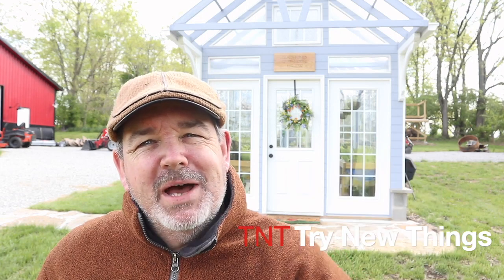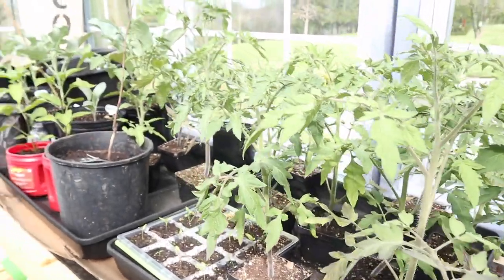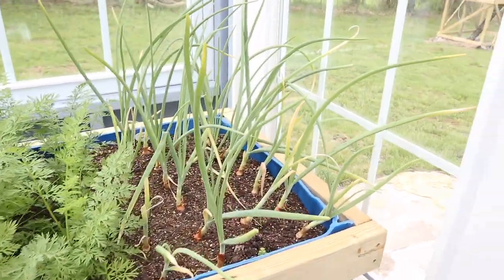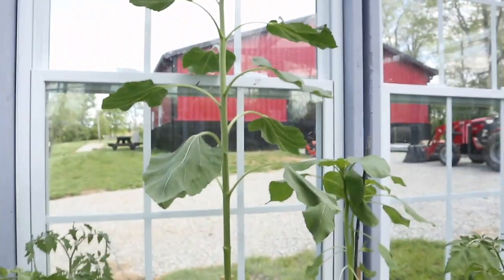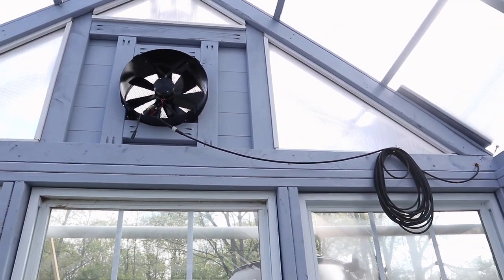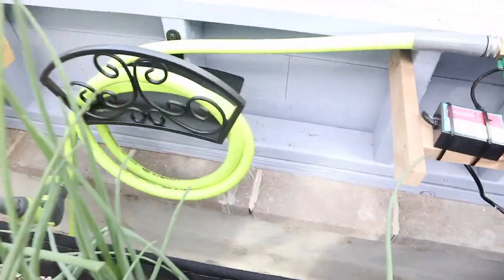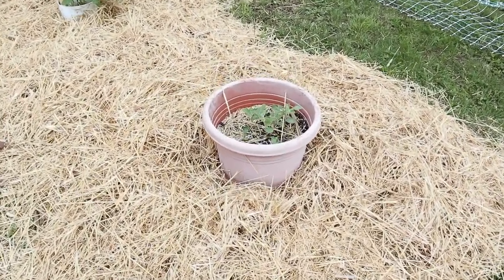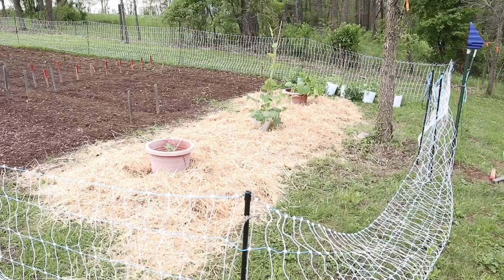#175: Our DIY Greenhouse Update / New Castle Kentucky / Zone 6b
In this short video I walk you through our first Spring with the new greenhouse!